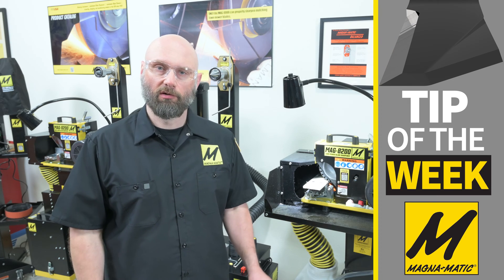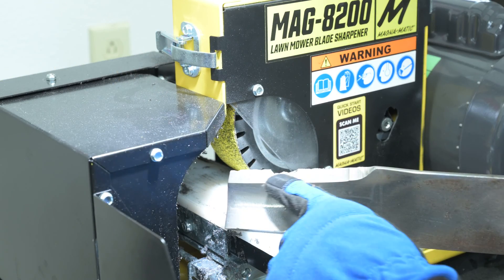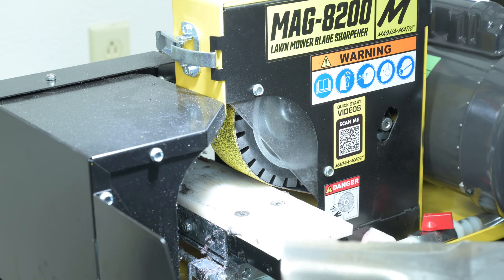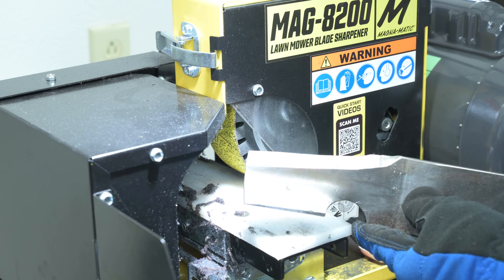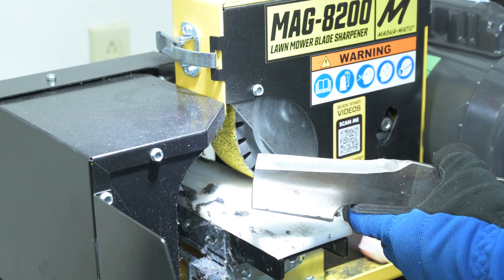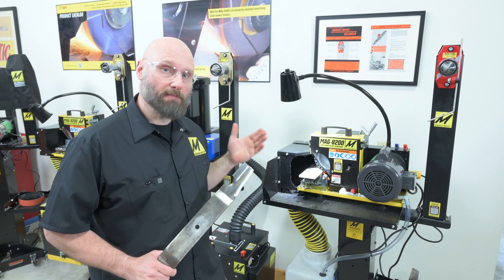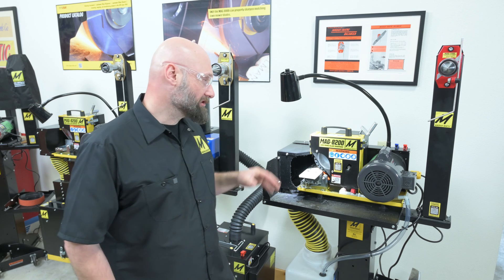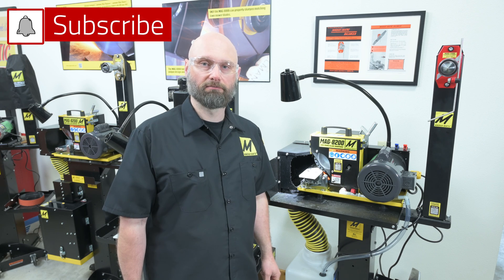Water-cooled belt grinder performance - Tip of the Week at Magna-Matic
In this video we demonstrate the performance of the MAG-8200 Lawn Mower Blade Sharpener in the water-cooled belt grinder configuration.  We grind out a very large deep nick in the cutting edge of a Grasshopper commercial mower blade 1/4" thick.
Magna-Matic is a manufacturer of professional balancing and sharpening equipment for rotary lawn mower blades and hedge trimmer blades.  Made in Wisconsin (USA) since 1958 Magna-Matic is a 3rd generation family company and standard of the lawn care industry. In 1958 Magna-Matic invented and manufactured the original blade balancer.  for more information about all of Magna-Matic's American made sharpening and balancing equipment for professionals.